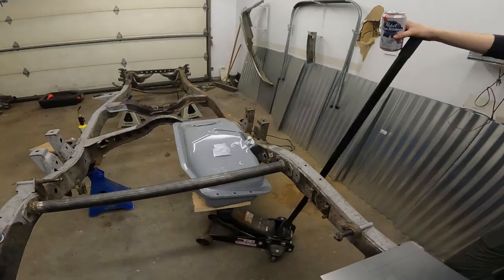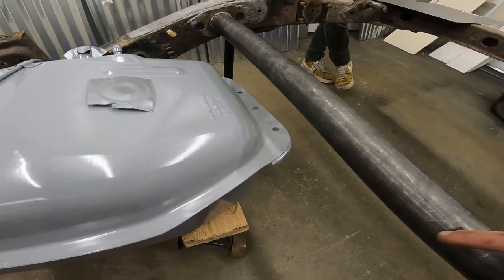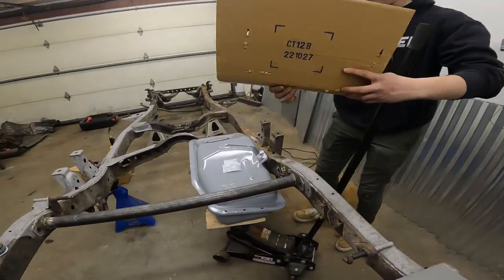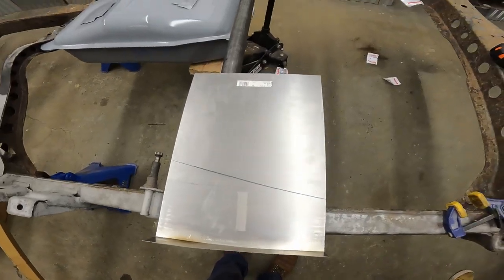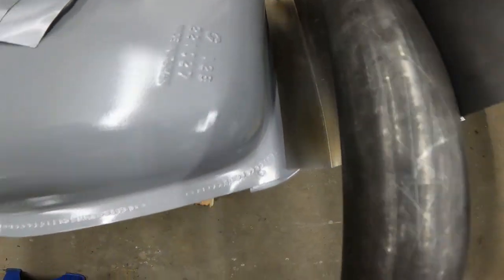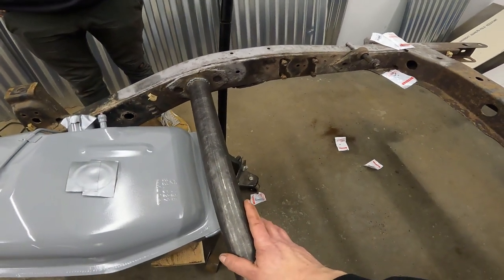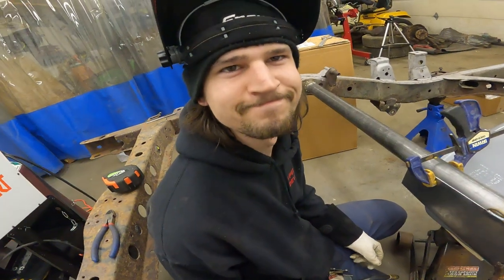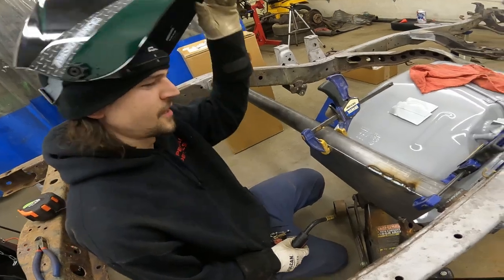Painting the Frame!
In this video, Beau works on his Toyota Mini truck chassis swap. He starts by fabricating and welding a new gas tank bracket. Then he starts rust and paint stripping the frame, getting it ready for rust prevention. Hi finishes it off by coating the frame in POR15.